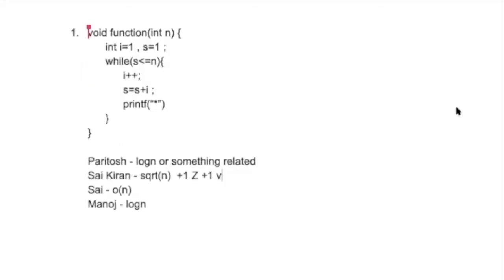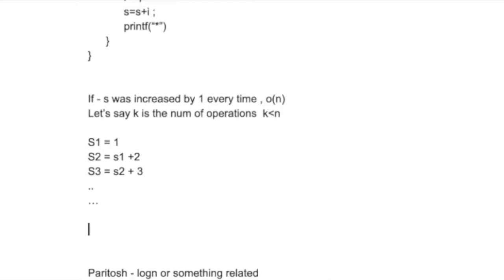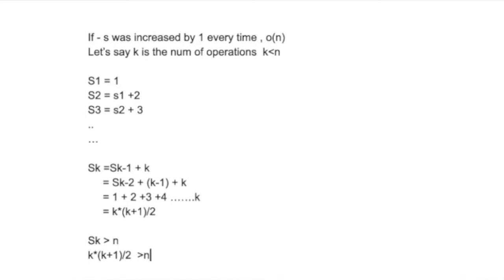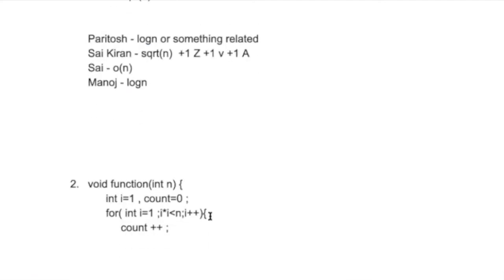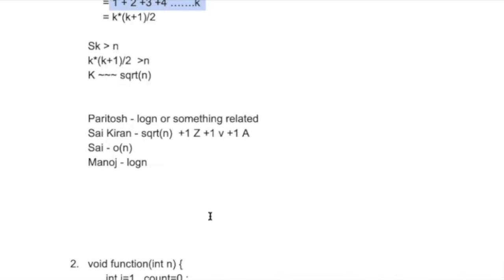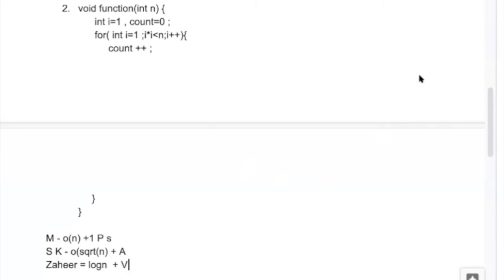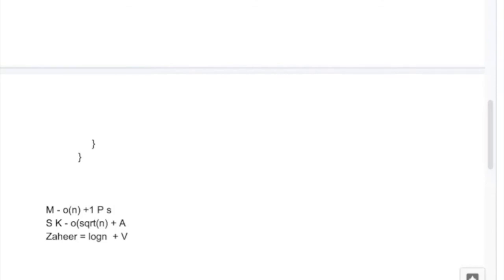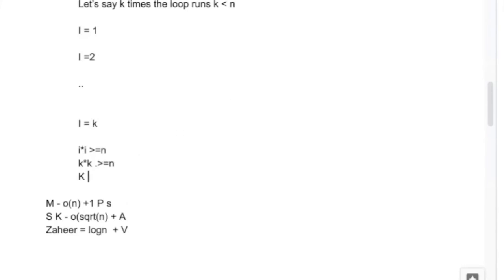#2 DS & Algo | How To Calculate Time Complexity - Practice Session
In this video you will learn:
How to calculate correct time complexity of the algorithm.

Thanks,
AsappJobs Team